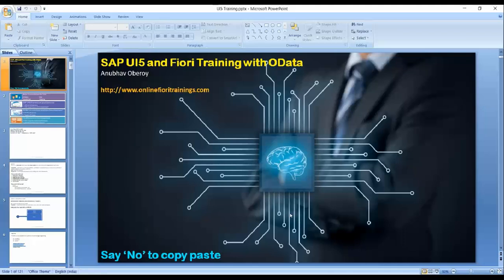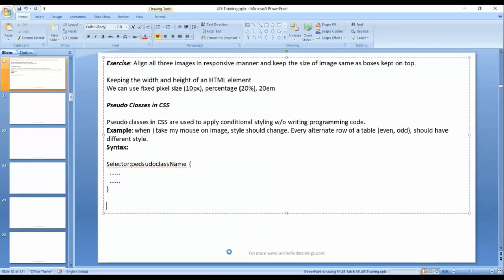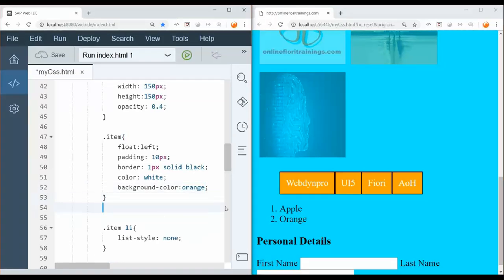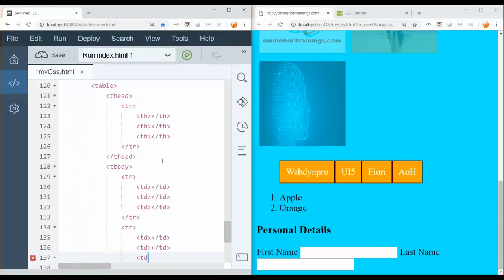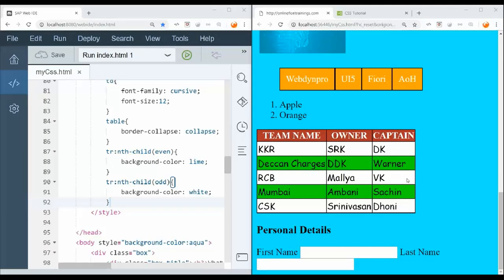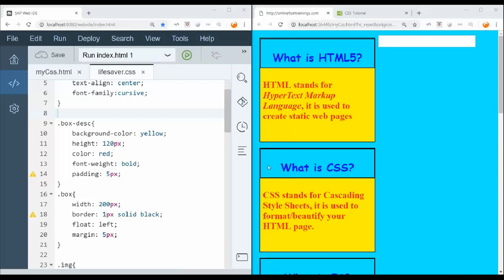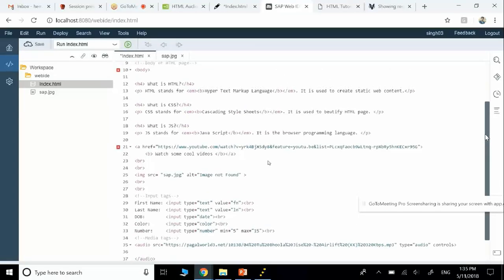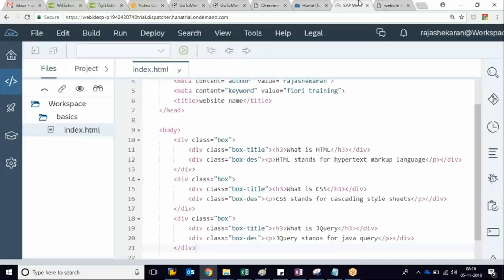SAP FIORI training Session 06 CSS Day 02